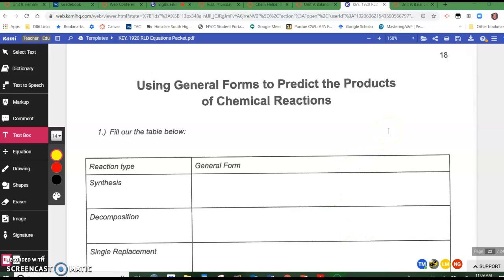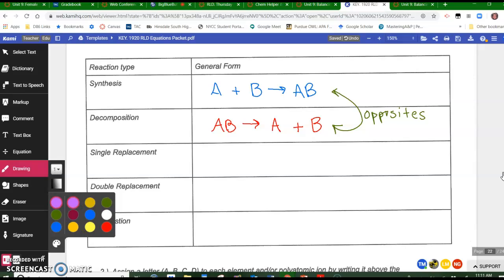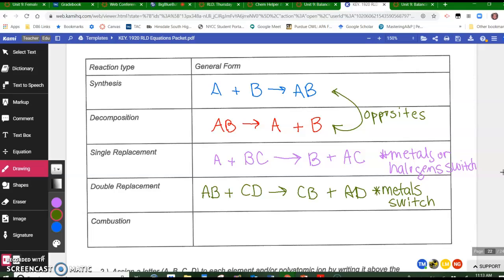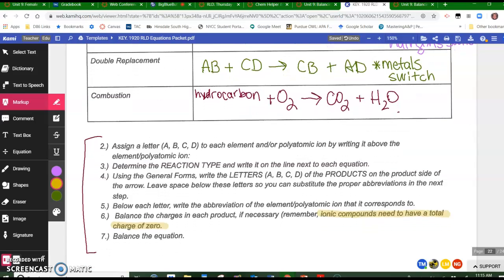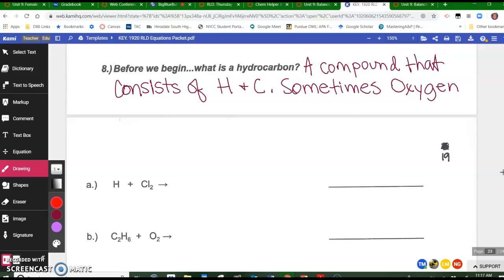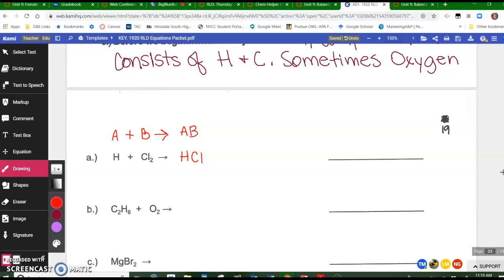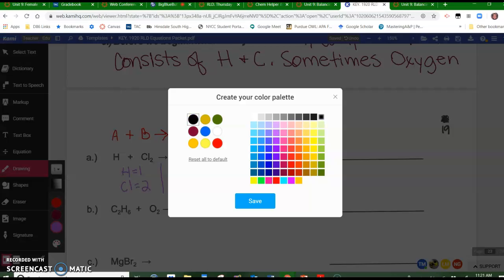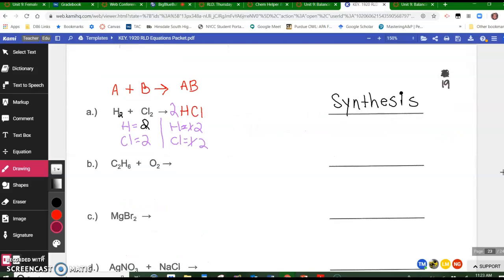chem predicting products